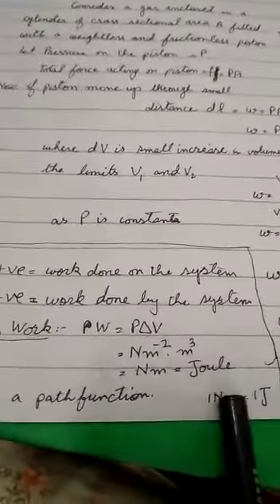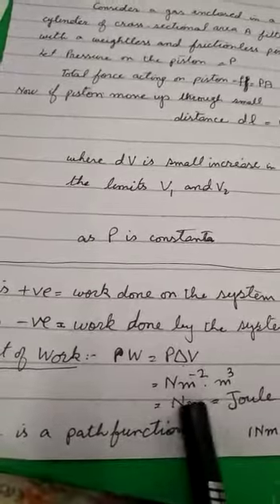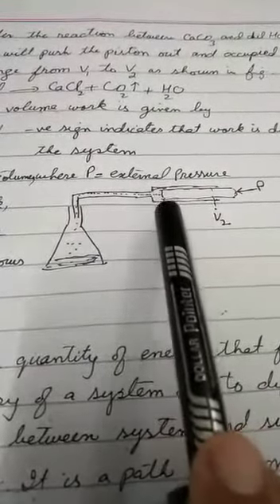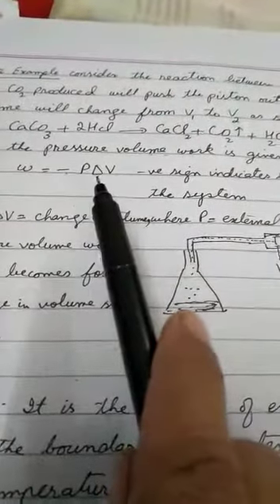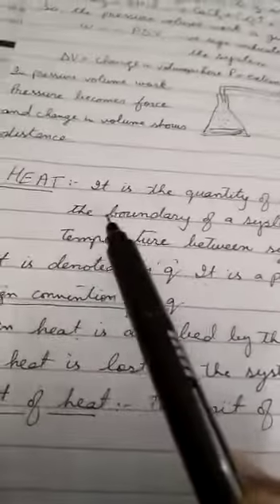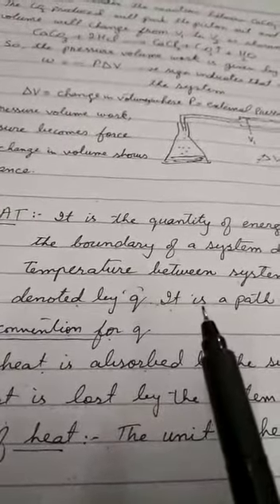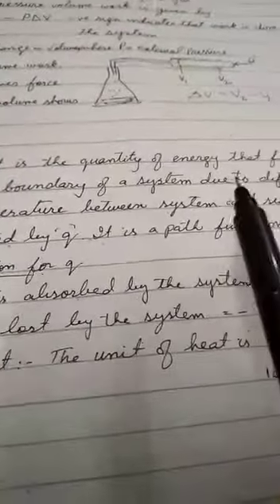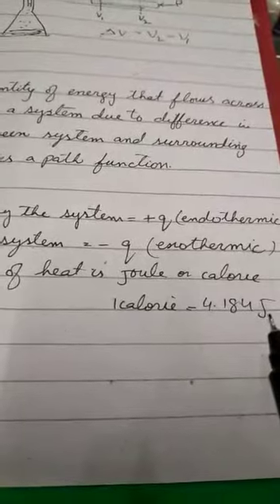chemistry ADP 1st semester part 2